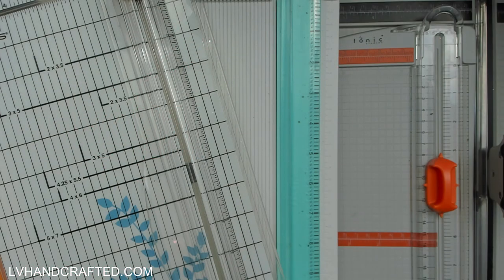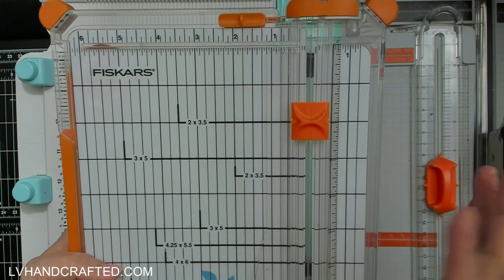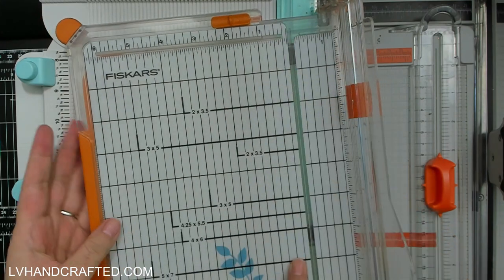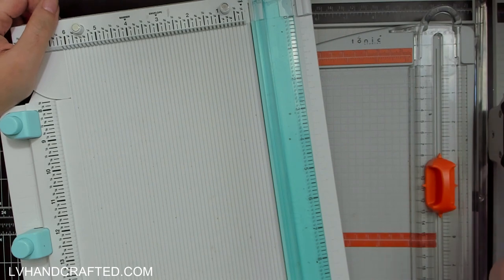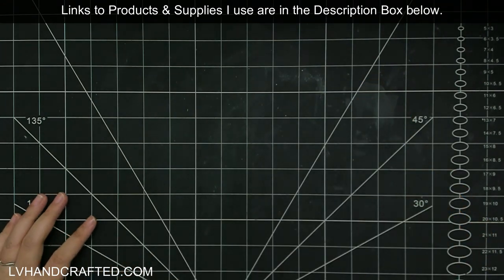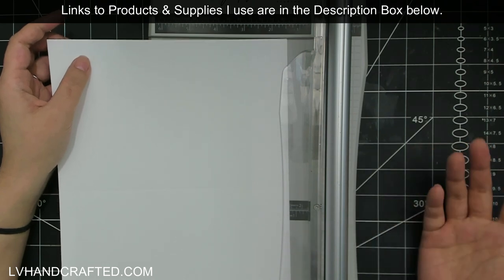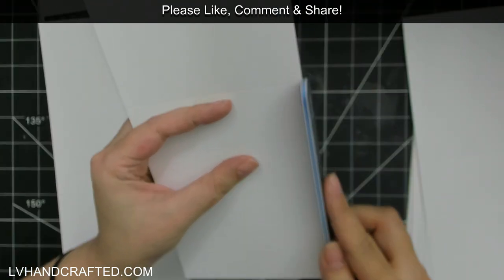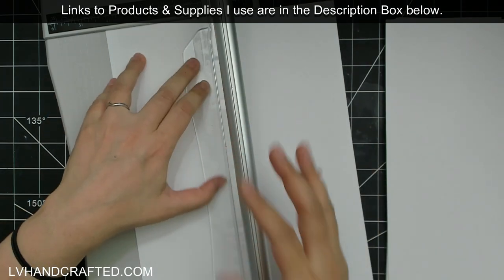Tim Holtz Rotary Media Trimmer... Yay or Nay?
| STAPLES IN MY CRAFT ROOM
| 👉 ADHESIVES 👈

| 👉 MACHINES 👈
| 👉 TOOLS 👈
| 👉 MEDIA 👈
| PLACES I LIKE TO SHOP